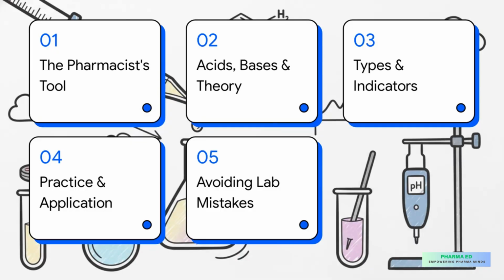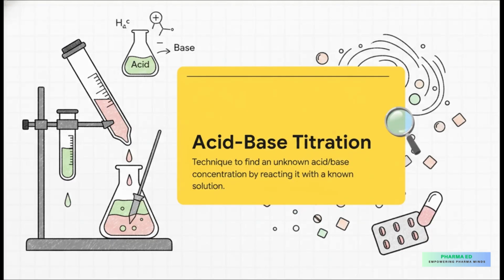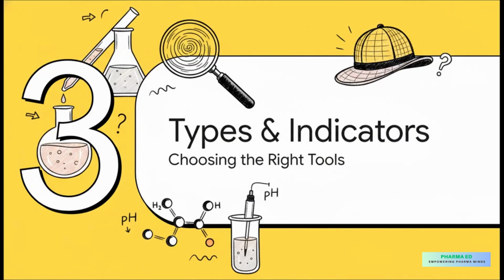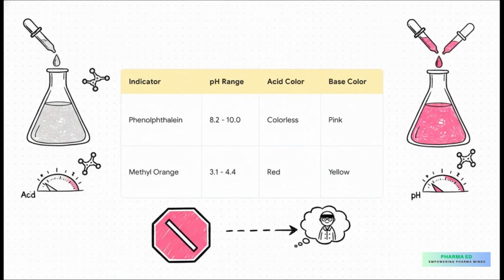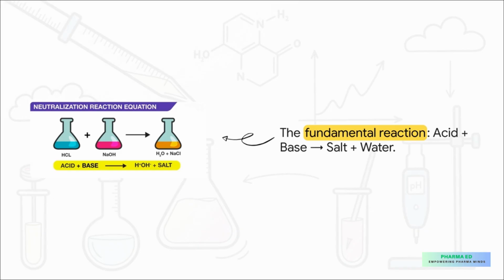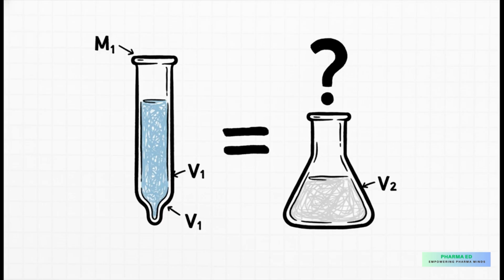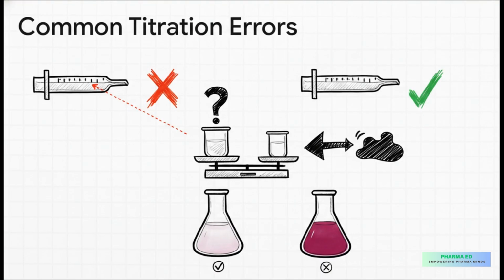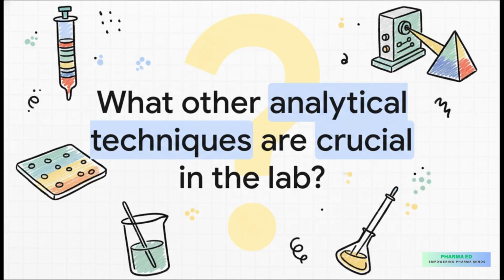Master Acid-Base Titrations | Pharmacy Exam Hack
Learn acid-base titrations for pharmaceutical analysis! This complete guide covers pH, pKa, indicators, calculations & real pharma applications. Perfect for B.Pharm, M.Pharm & GPAT students! 🎓

✅ Titration types & curves
✅ Indicator selection
✅ Pharma calculations
✅ Common errors to avoid